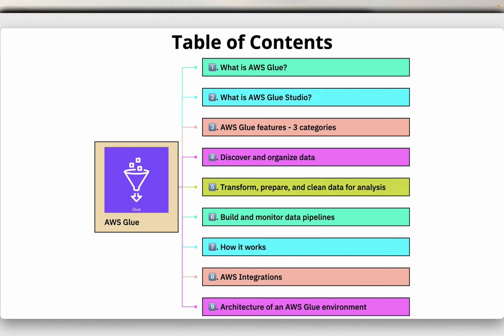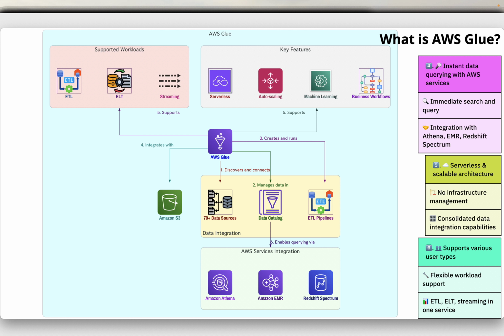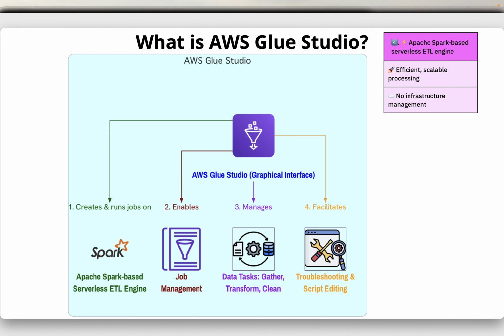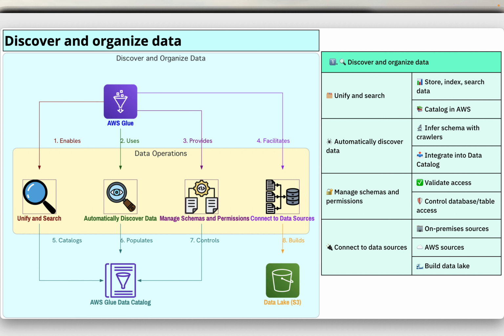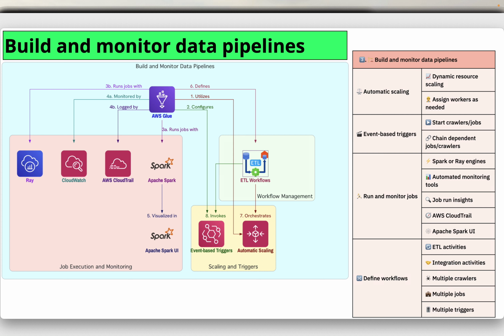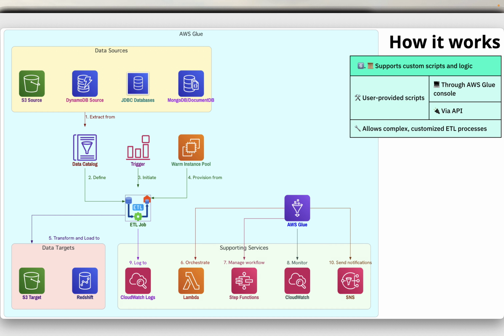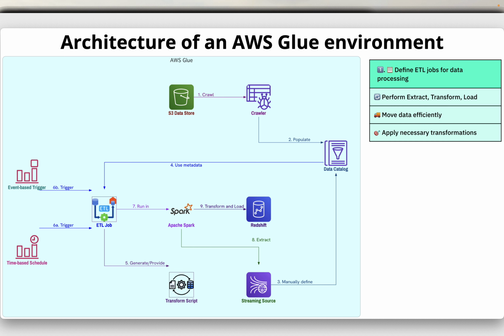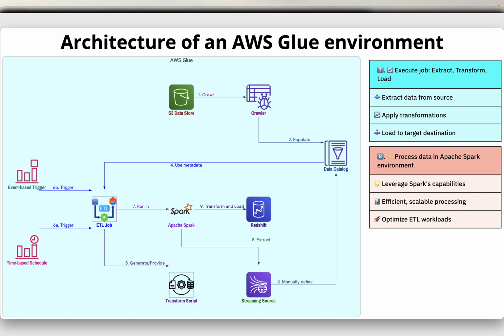AWS Glue - V2